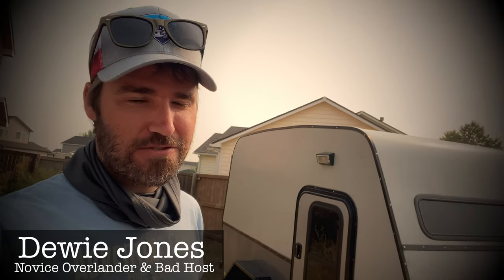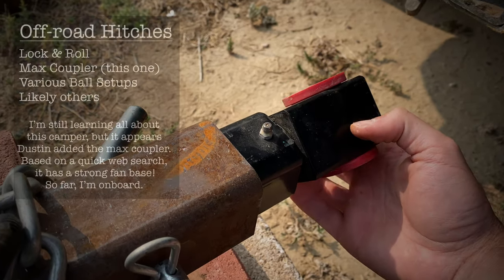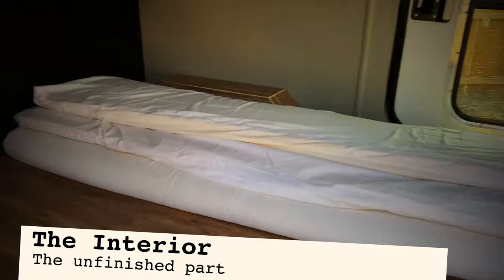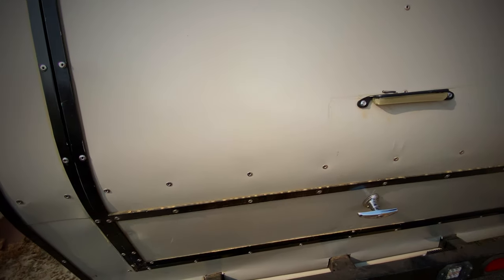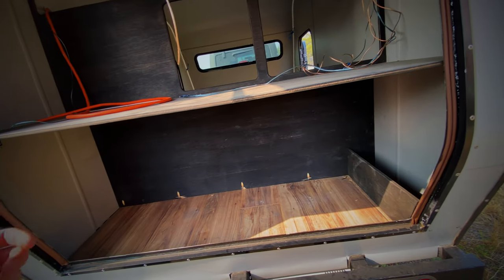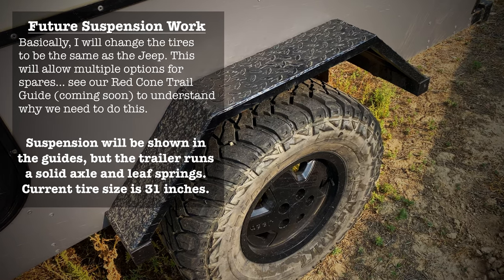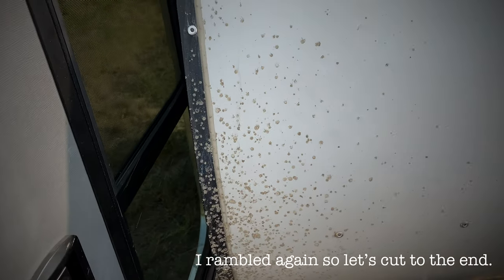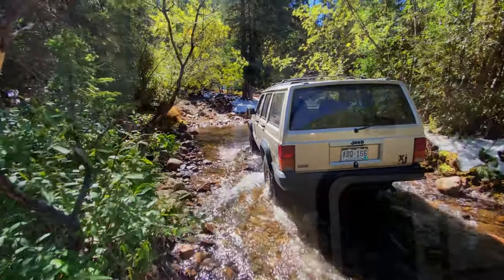DIY Off-road Jeep Camper Walkaround (can almost stand in it)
DIY off-road teardrop squaredrop camper for Jeeps, off-road Toyotas, Broncos, Raptors, Nissan off-roaders, and Land Rovers. Guess it could be called an overlanding camper.

The camper is a work in progress, but already awesome. Of course I didn't build it, but a stud did. We are focusing on functional upgrades for very extended overlanding and off-road durability. In the future, I'll do an update video of the camper which will be better shot than this (I was exhausted from the whole sudden move thing).

Channel Info:
My name is Dewie Jones and I’m the reluctant host, videographer, and video editor for the channel. I’ve daily driven a wrangler my entire driving life starting with a 1997 TJ and now I’m in a nine year old 2012 JK. I like the challenge of driving a stock wrangler on tough trails. My buds are not new to wheeling either, but for their own specific reasons, now wheel aggressive SUV based off-roaders like KL Cherokees, 4Runners, and Renegades. We decided Colorado Mallcrawlers was a funny name so that's how we got here.

Your feedback helps me, so let me know if you can help me improve these. Share them with your nervous wheeling buddies so they can know that they can do the trail.